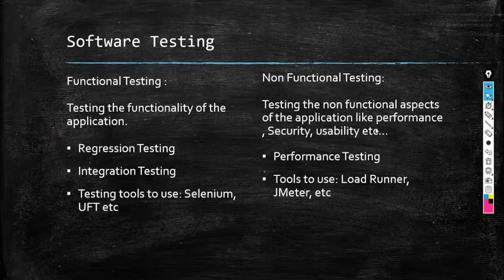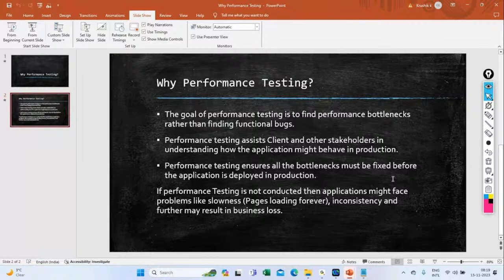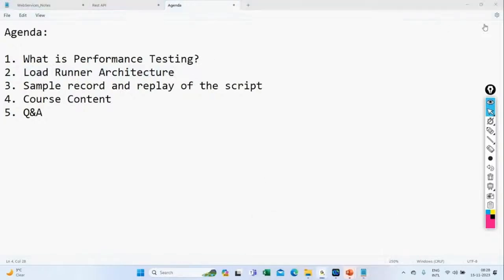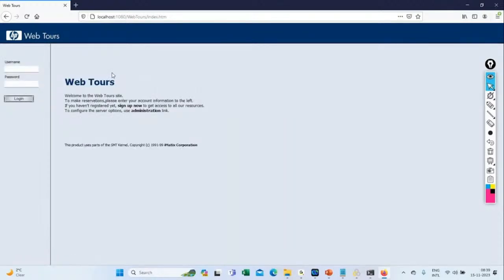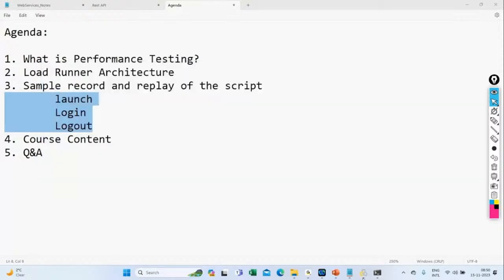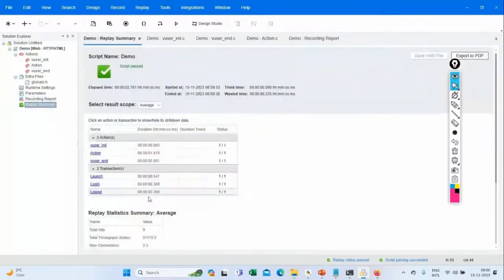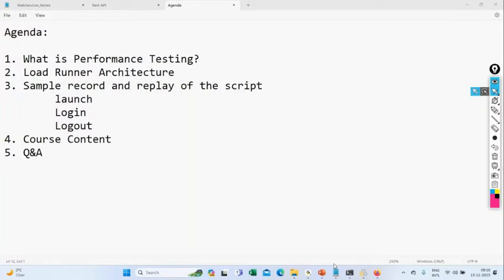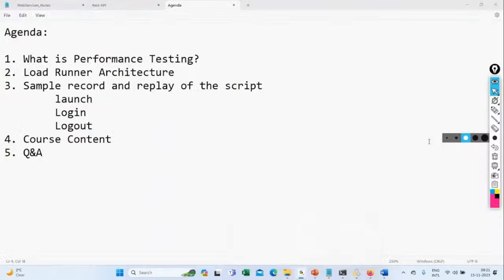Performance Testing using LoadRunner Demo. Pls contact or whatsapp us on +91-8019952427 to enroll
Performance Testing using LoadRunner core to Advanced with Dynatrace and AppDynamics  Demo On 15th November 2023.

2) Cloud Performance Engineering in DevOps - Core to Master Level

9) SAPGUI protocol - Performance Testing for SAP applications Using LoadRunner

19)Automated Performance : End user experience , Monitoring and Jenkins Pipeline execution – Crash Course

28)Winning New Performance Testing Clients and Presenting Performance Test Proposals

29)Crash Course On Performance Monitoring – End User Experience of Web and Mobile Apps